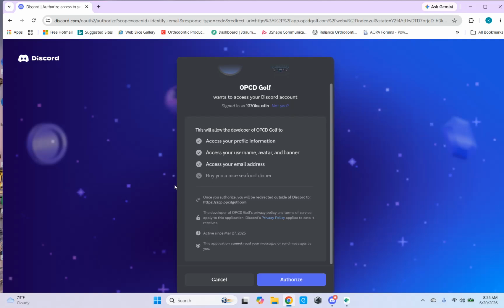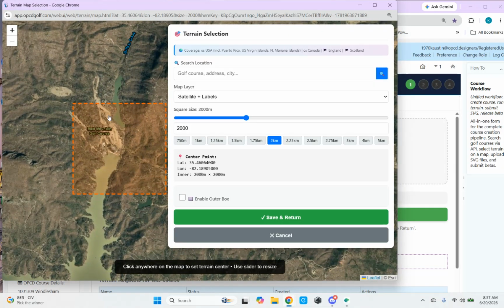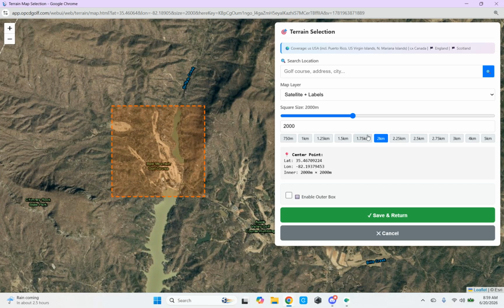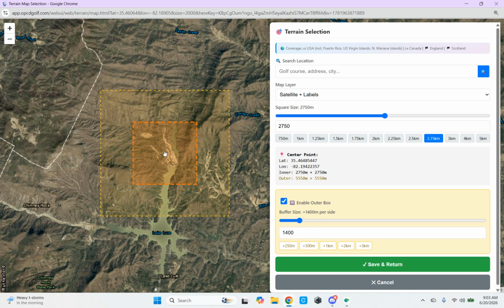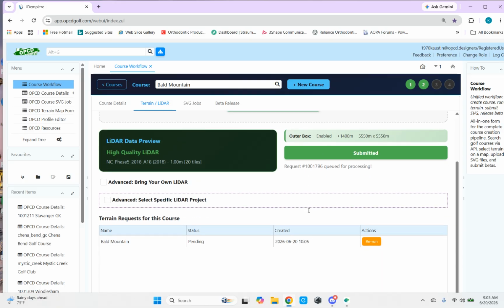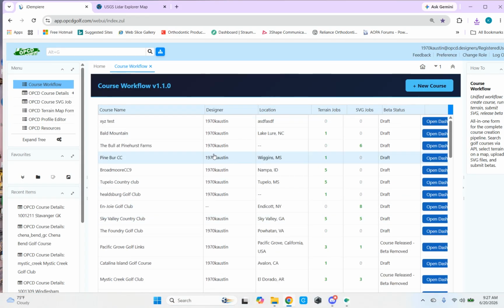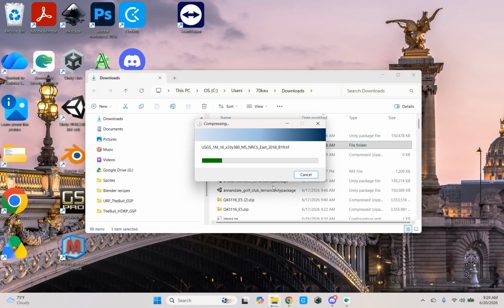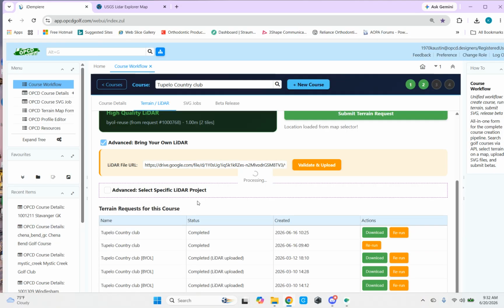OPCD Web App lidar tool section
GSPro course guilding How to build a sim golf course OPCD tools
Link to the Zeros and Ones course building discord channel.
Link to the OPCD Webb app for course building
In the course building process nothing is as important as the terrain. The Lidar section of the OPCD web app helps you obtain all of the information you need to set you on your way to playing your course in GSPro.